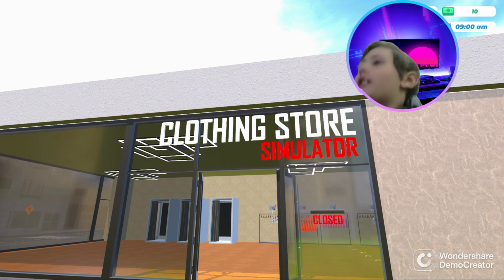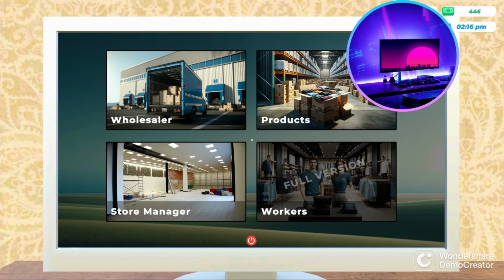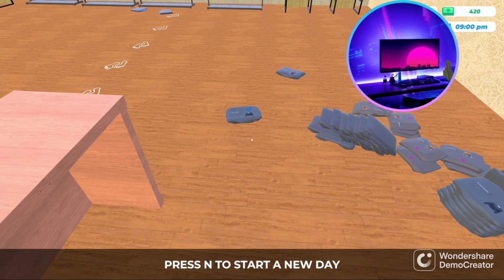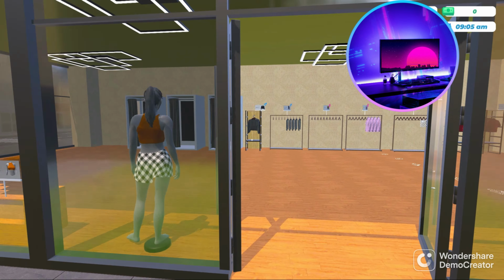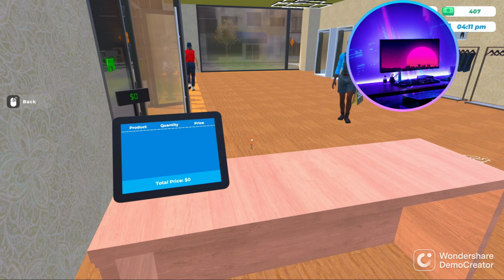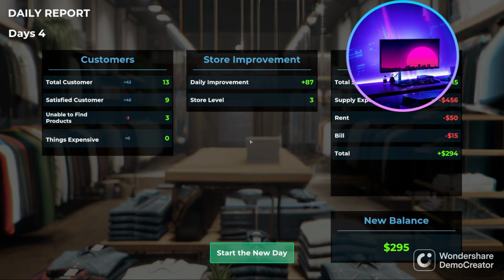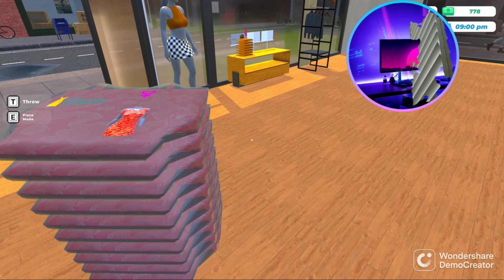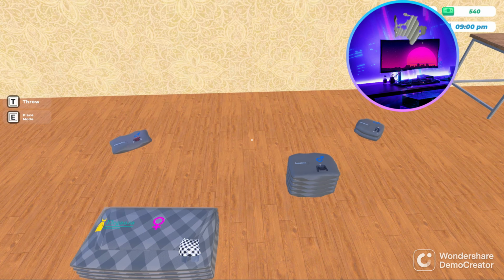playing clothing store simulator part 2! (at the start there is no mic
The start has no mic